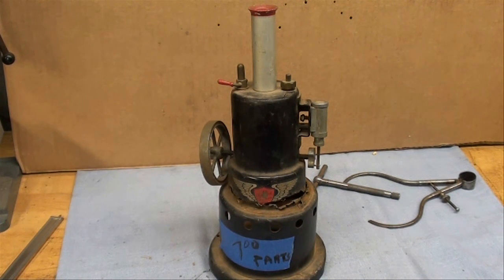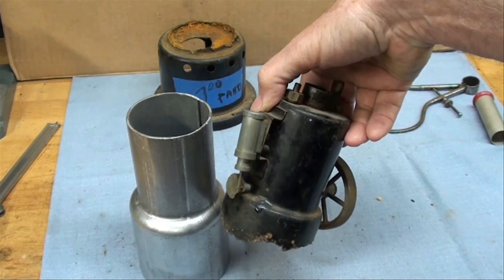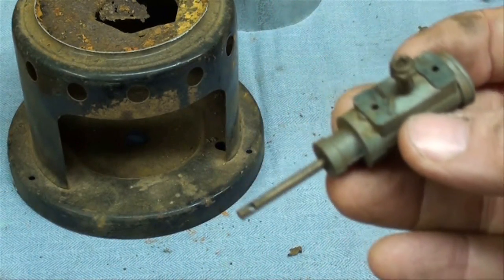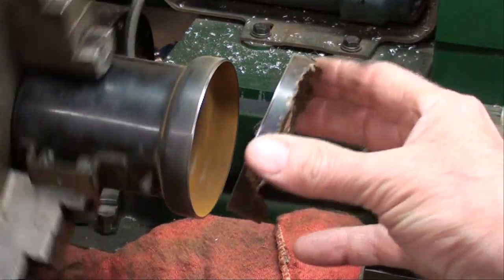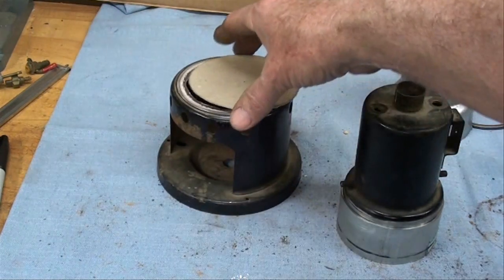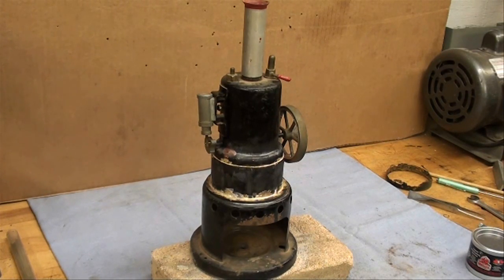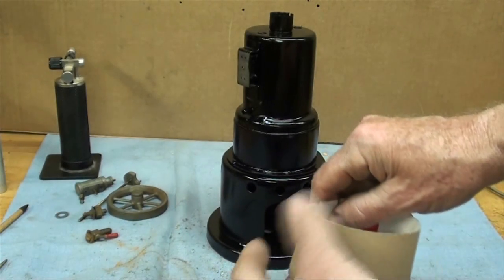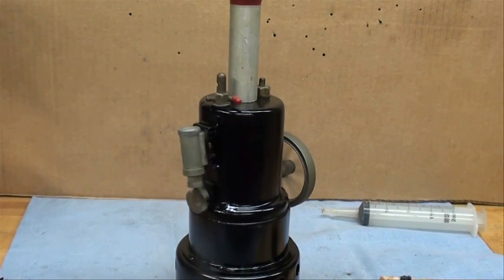Toy Steam Engine Restoration ROBERT FULTON by tubalcain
Tubalcain restores a rusted out boiler on a Robt. Fulton vertical toy steam Engine.